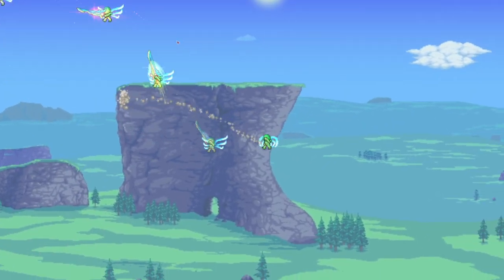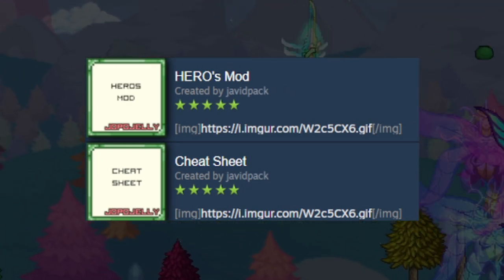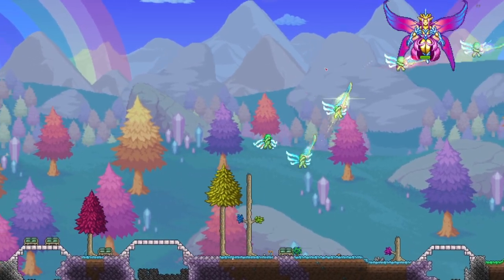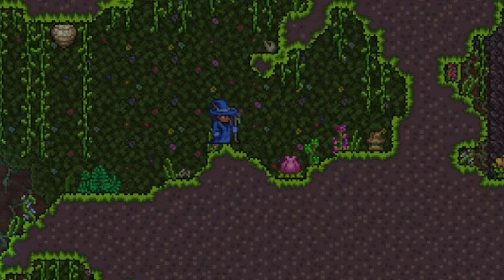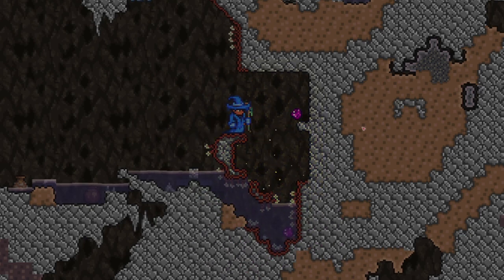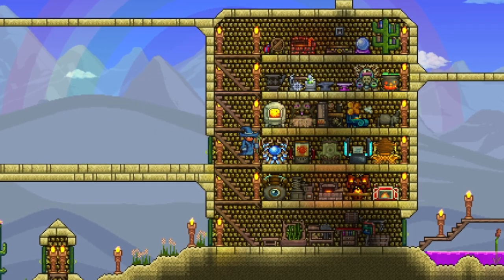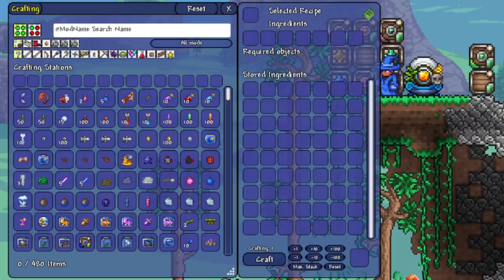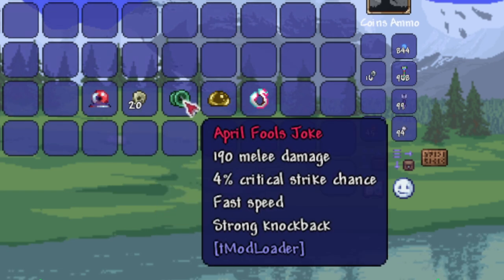The MOST HELPFUL Terraria mods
One of the best parts of Terraria is the mods, which allow you to turn the game into whatever you want. This is mainly done by the huge content mods like calamity, starlight river, thorium, and more, but those aren't the only types of mods. There are a ton of mods that can help you out a ton in Terraria, which is exactly what I go over in this video